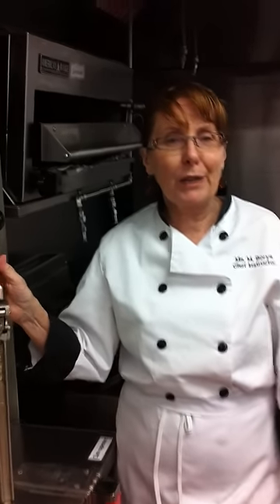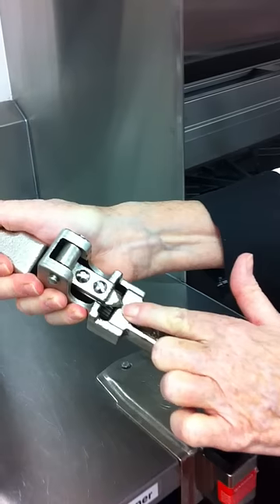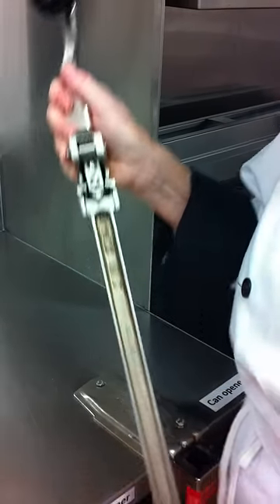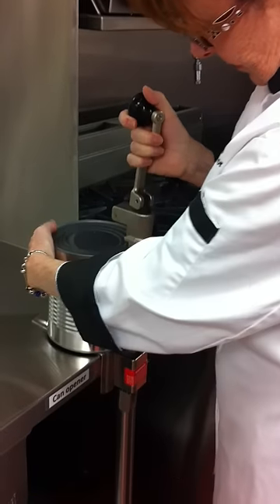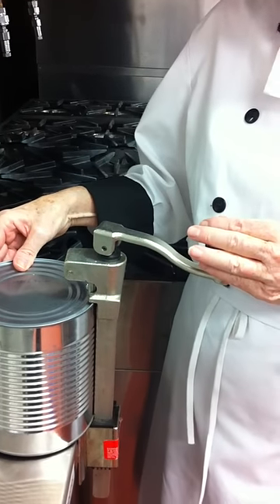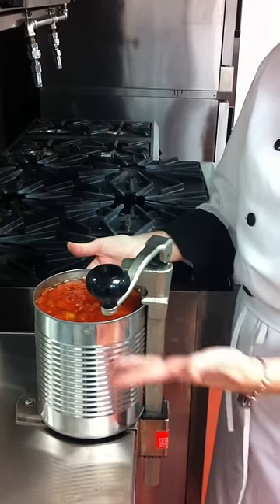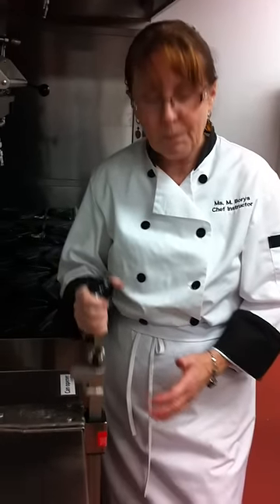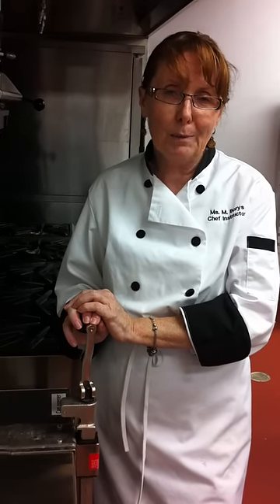commerical can opener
This is a detailed walk-through using a commercial can opener